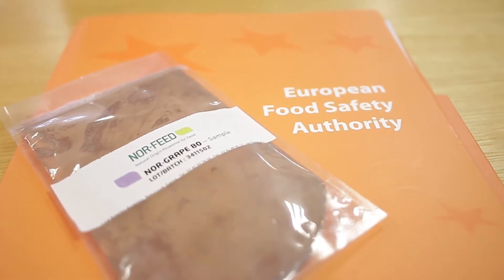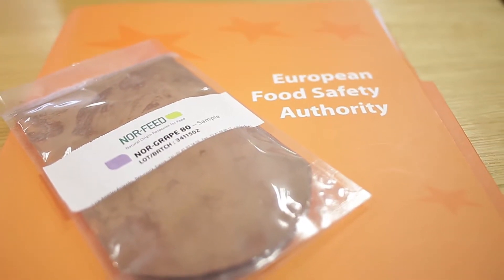Green Idea # 11: The Dry Grape Extract authorization by the EU (subtitles available)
The dry grape extract (Nor-Grape® 80) developed and commercialized by Nor-Feed becomes the 1st botanical sensory additive authorized for animal nutrition by the European Commission.
Nor-Feed is thus recognized for its work on grape extract characterization and standardization, which started shortly after the company was established, back in 2003.